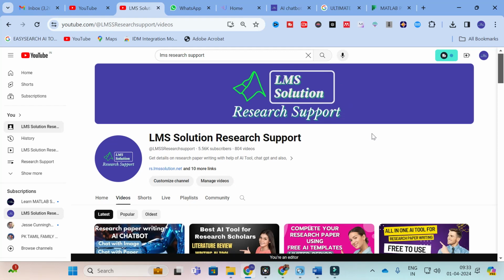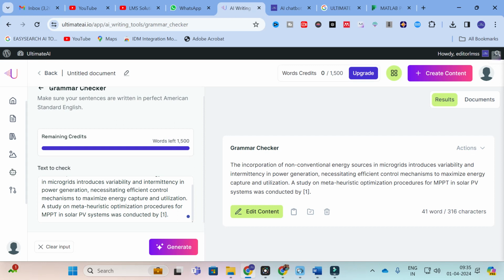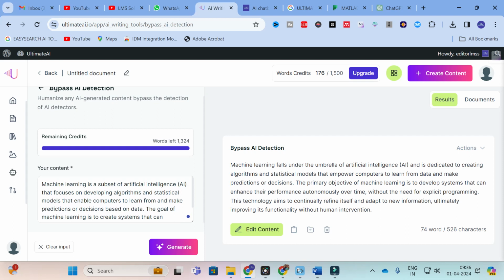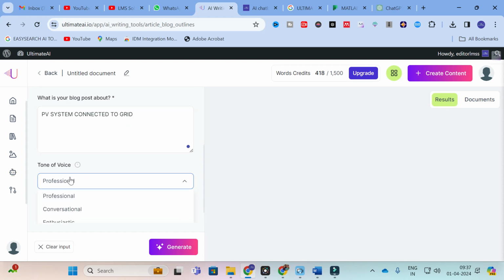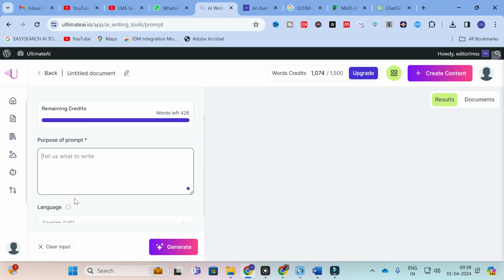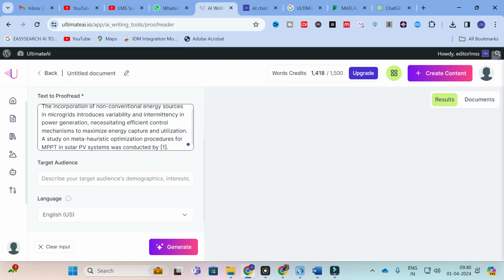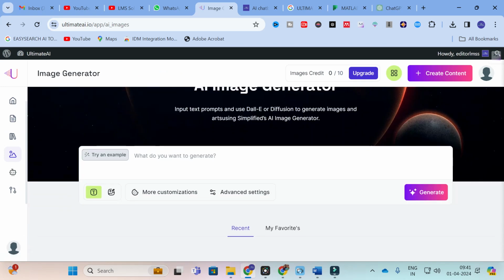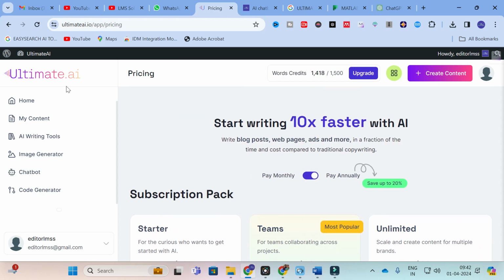By pass AI Detection | Start Writing 10X Faster | Chatbot for Research | Ultimate AI | AI Templates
LMS AI Tool For Research By pass AI Detection | Start Writing 10X Faster | Chatbot for Research | Ultimate AI | AI Templates

LMS AI Monthly Plan : Rs.99 / $1.2
LMS AI Quarterly Plan : Rs.199 / $2.4
LMS AI Half-Yearly Plan : Rs. 499 / $6
LMS AI Yearly Plan: Rs.999 / $12

Pricing:
1. Plagiarism checking Up to 50 pages - ₹49
2. Plagiarism checking more than 51 to 100 pages - ₹99
3. Plagiarism checking more than 101 to 150 pages - ₹149
4. Plagiarism checking more than 151 to 200 pages - ₹199
5. Plagiarism checking more than 201 to 300 pages - ₹249